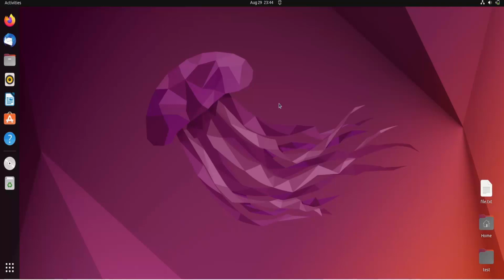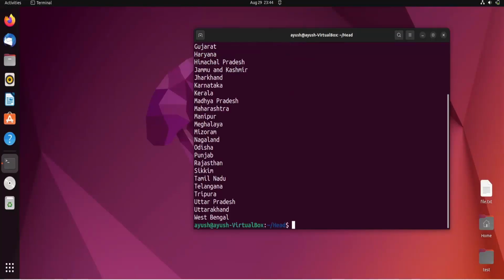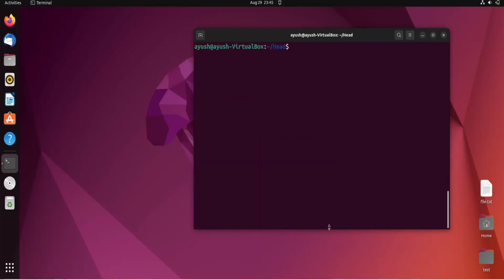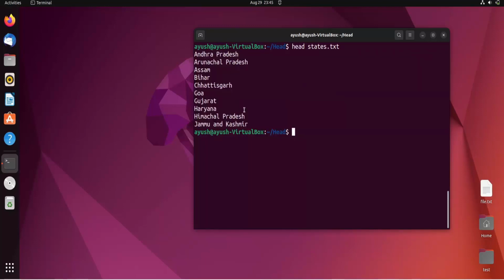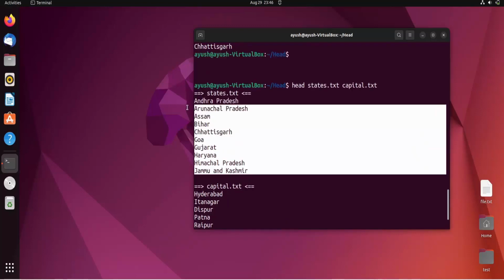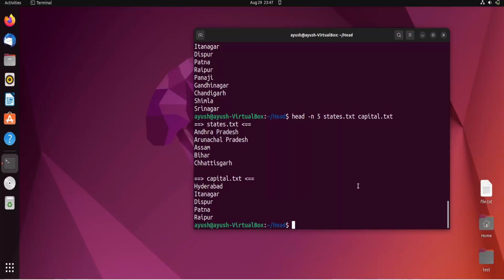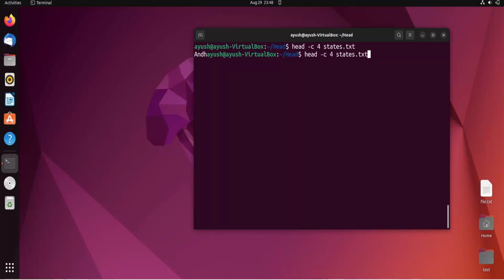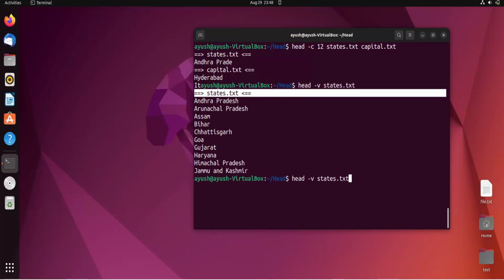How to display the first part of the file in the Linux system?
Head Command in Linux with Examples.